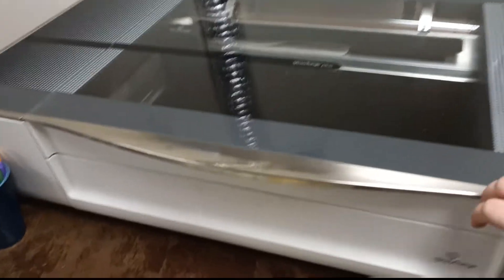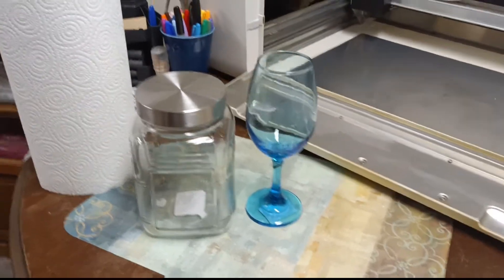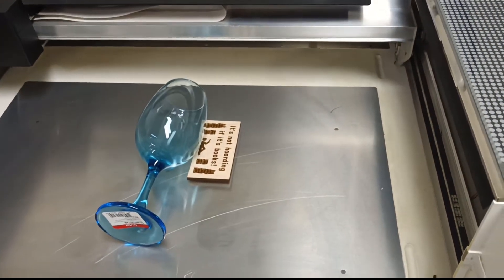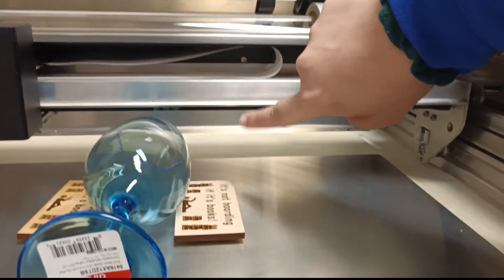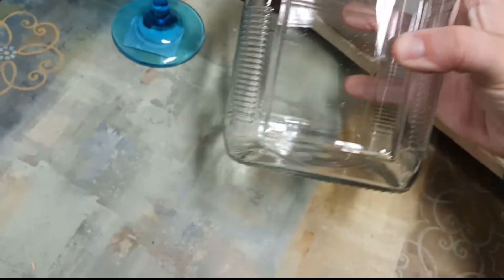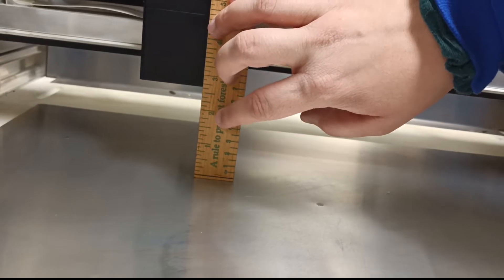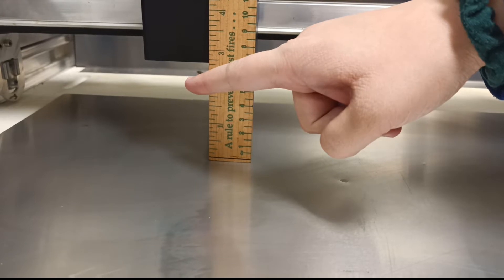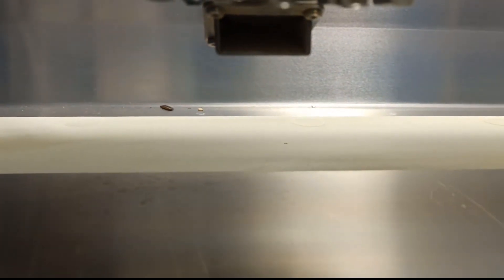What is the maximum size material you can put in the Glowforge? | Exploring the Glowforge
What is the thickest material you can put in the Glowforge? Stick around to find out, including learning about some common misconceptions!

0:00 Intro
0:39 Thickest material possible is . . .
1:23 Testing items
3:40 Inside the Glowforge
6:06 Outro
You'll get a discount on your Glowforge ($500 off the Pro; $250 off the Plus; or $125 off the Basic) and I'll get credits too that really help me & my small business grow!

If you're looking for a place to host your online business, I suggest Goimagine! They have a great mission to use their marketplace to help children in need. *Code*: 0N7IK4
Look at you, reading all the way to the end of the description! Have some flowers!
╰( ´・ω・)つ──☆✿✿✿✿✿✿